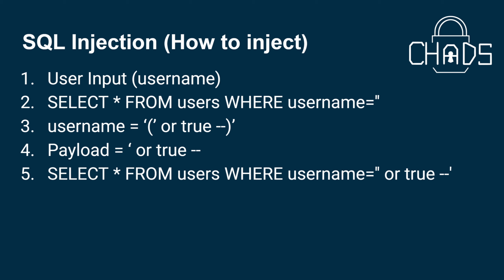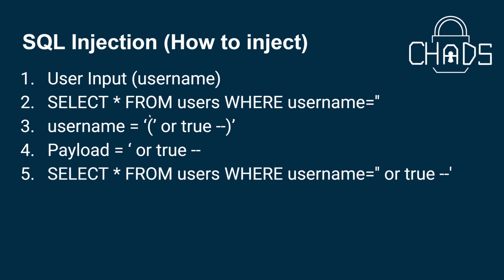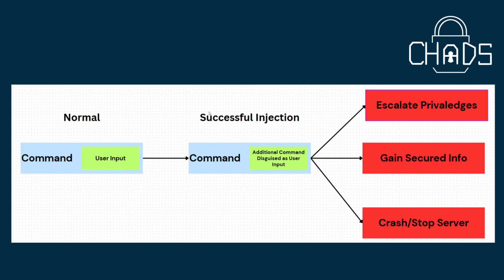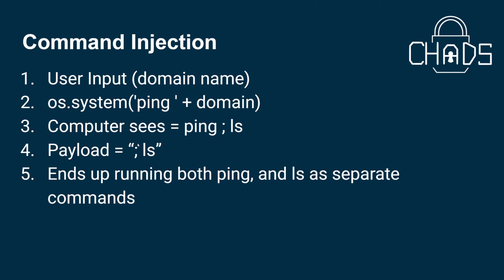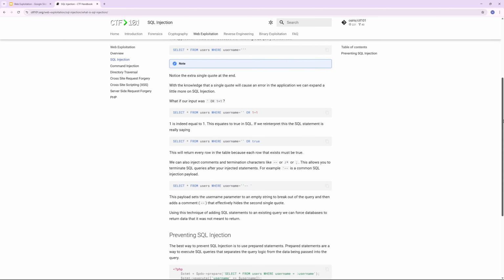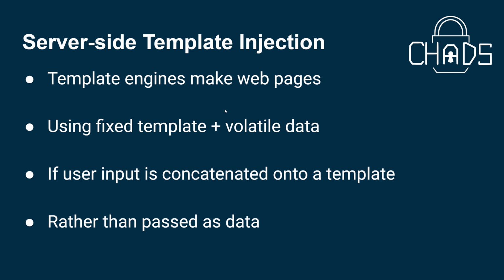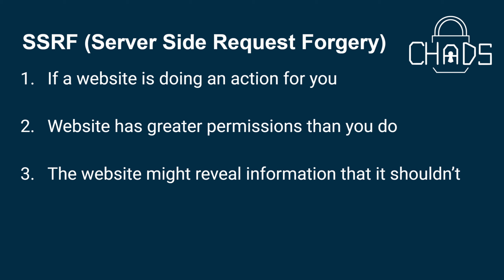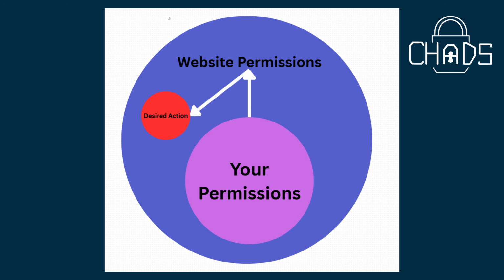Web Exploitation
This was the mentorship meeting we held on June 10, 2025

Presented by Michael